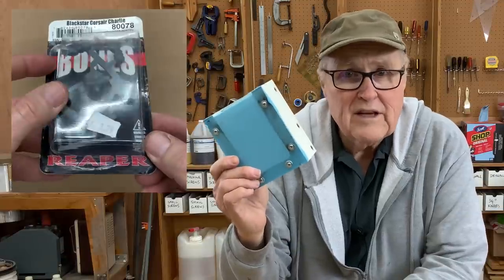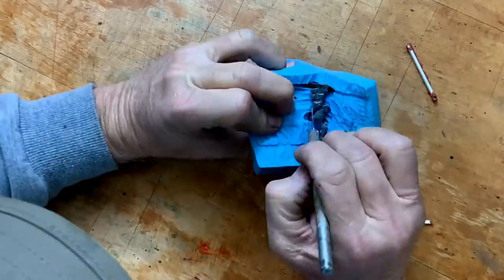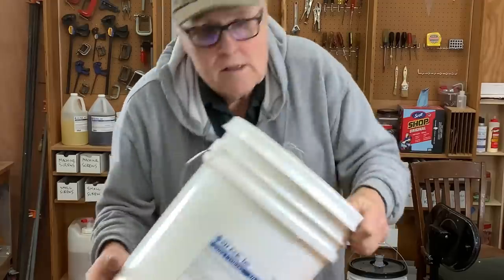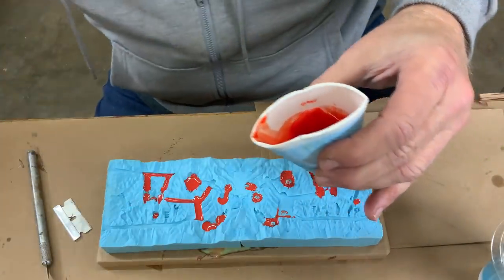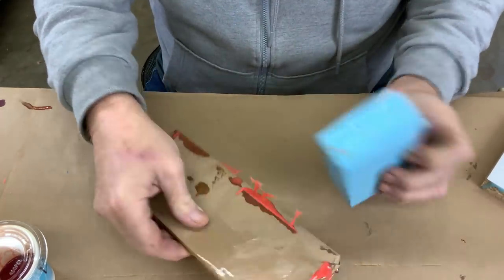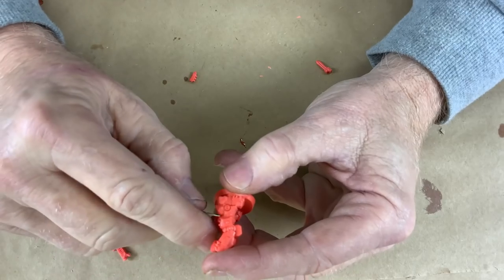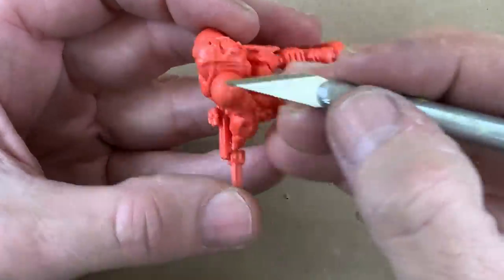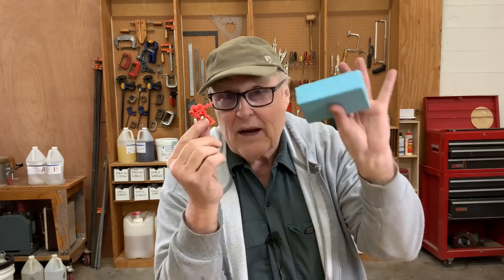Casting A Mini Kit - Part 2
In this video I cast the miniature kit  in the mold I made last week.

Thanks to the following companies for supplying the materials used in this video: